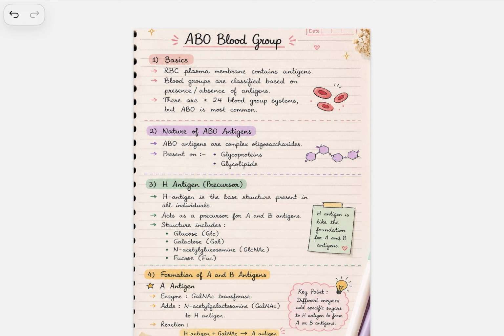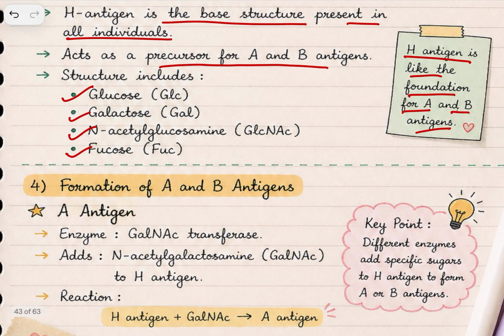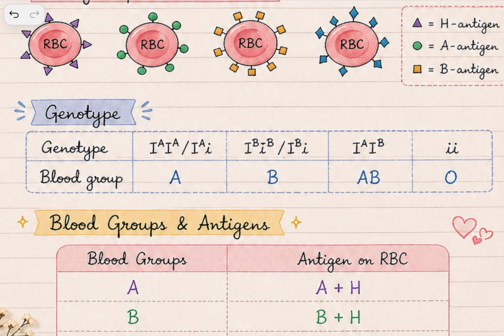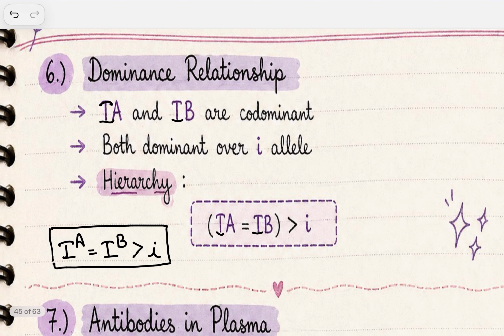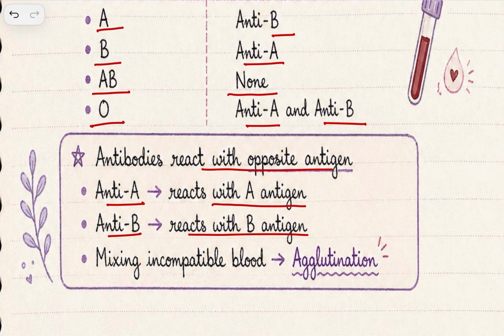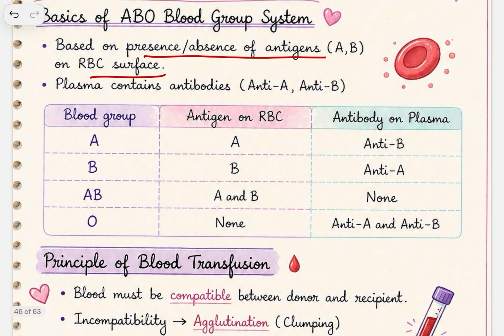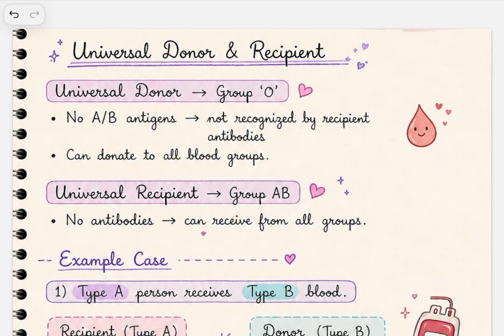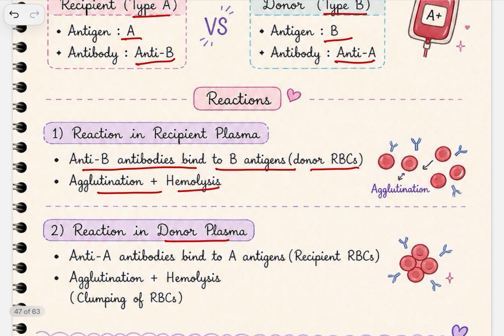Cell Biology | Cell Structure & Functions | Detailed Notes | Part-10